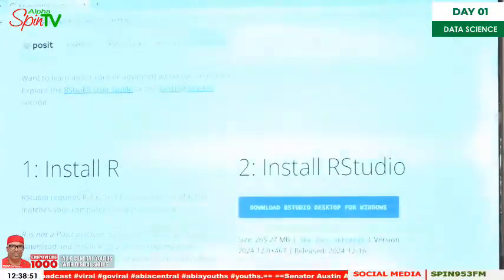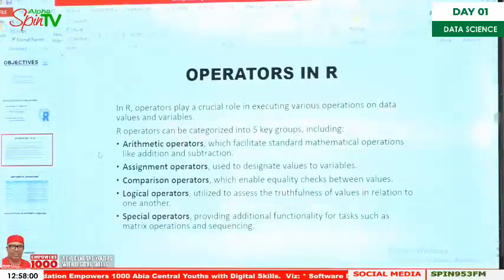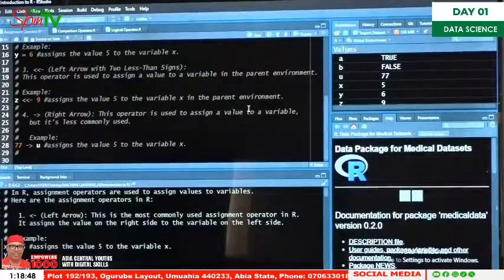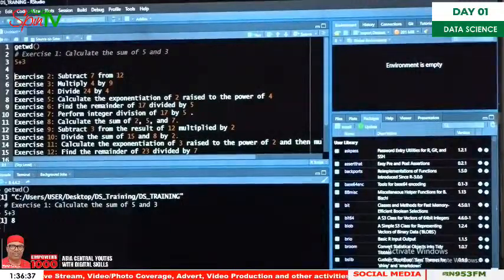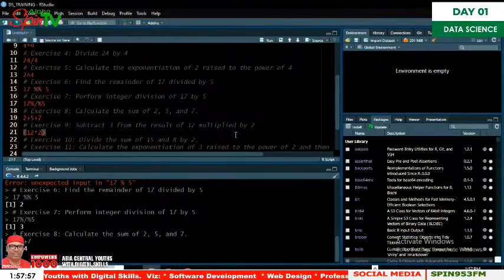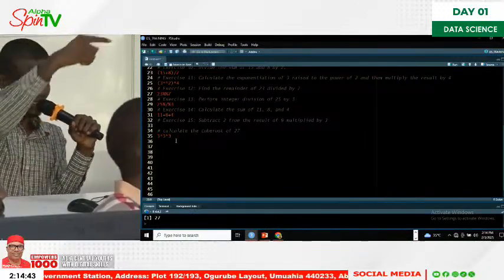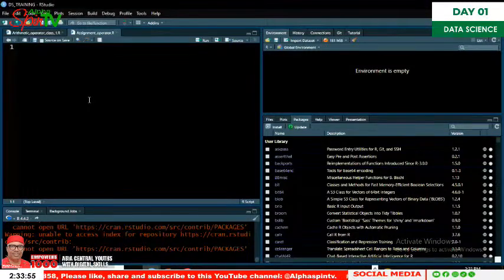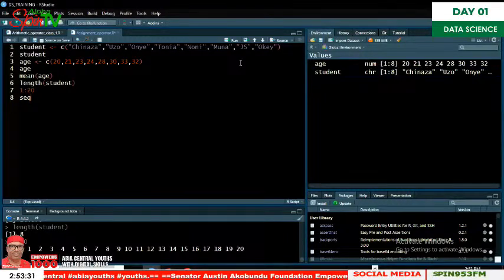SEN. AKOBUNDU EMPOWERS 1000 ABIA CENTRAL YOUTHS WITH DIGITAL SKILLS - BATCH II-DAY 01 (DATA SCIENCE)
Viz:
* Data Science
* Website Design
* Professional Graphics Design
* Software Development
* Digital Marketing
* Forex Trading